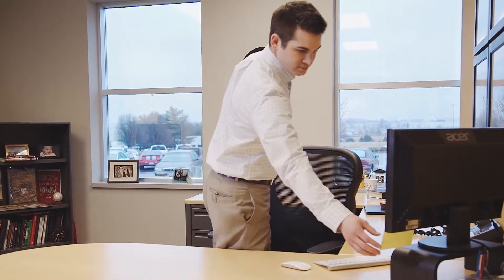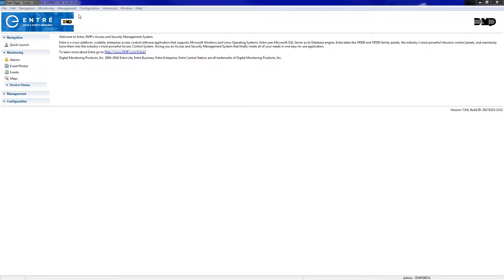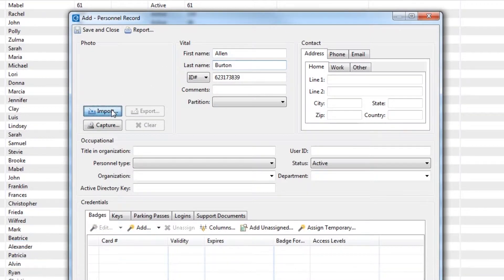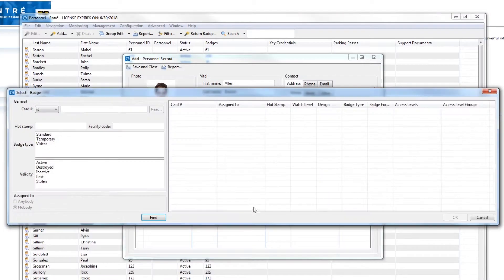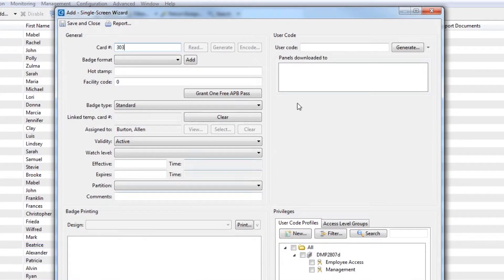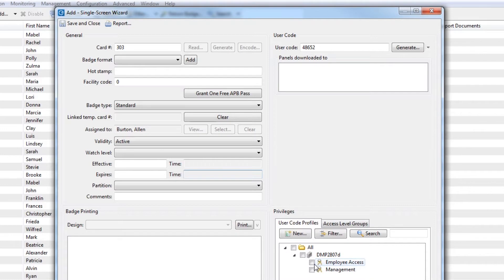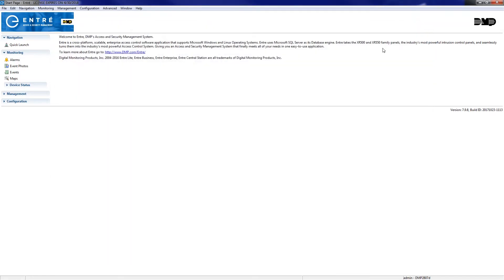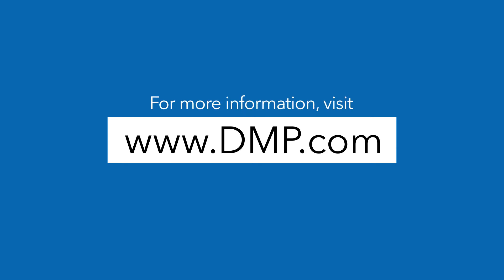How to Add a New User in Entré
For more training videos or to find out more about DMP follow these links.